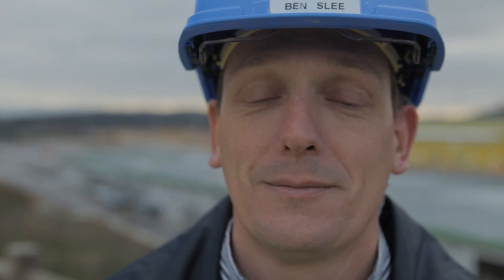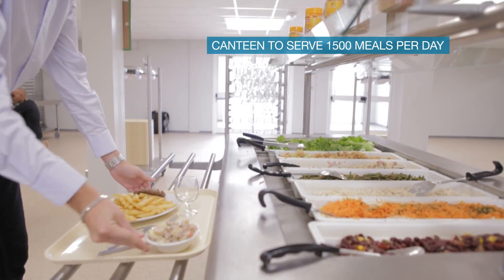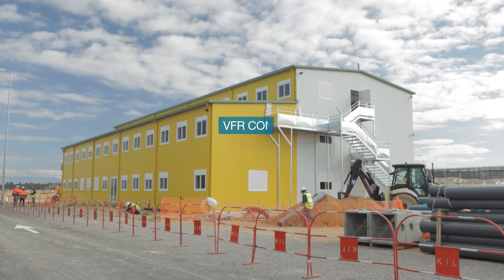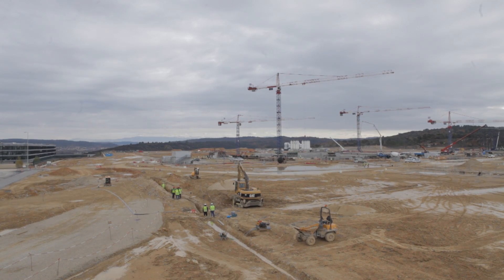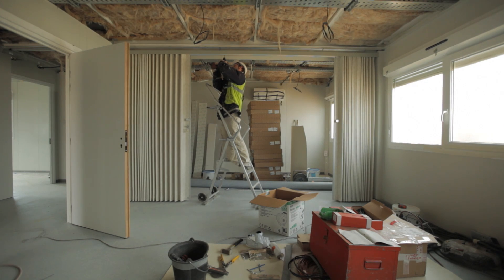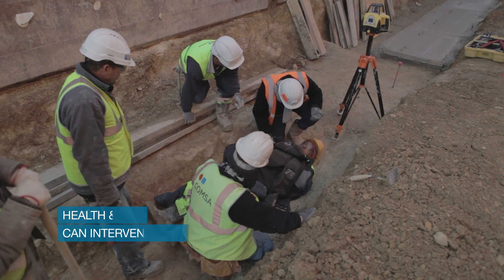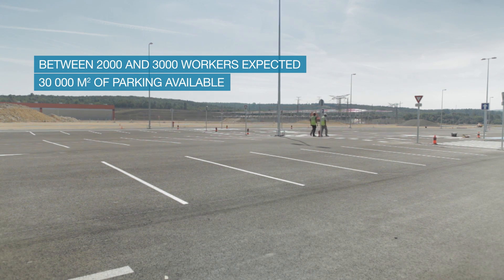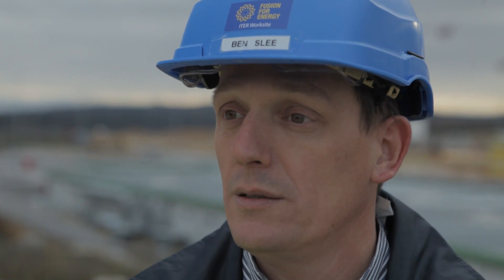ITER Worksite - Contractors' area 2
ITER Worksite
Fusion for Energy Progress
Contractors'area 2
November 2013